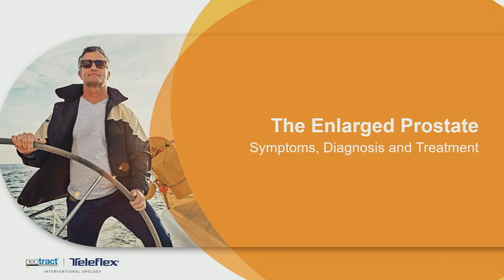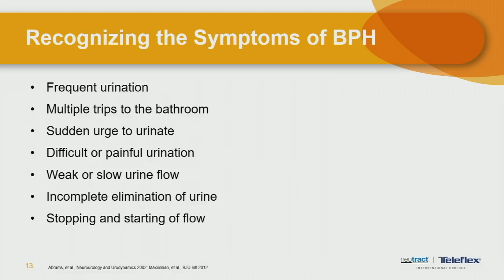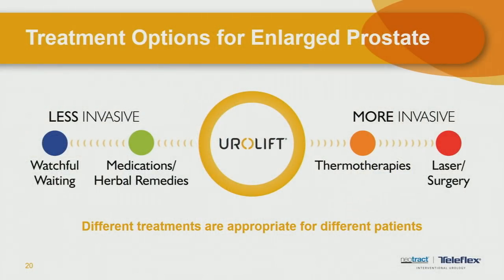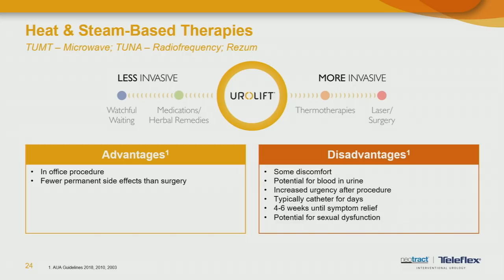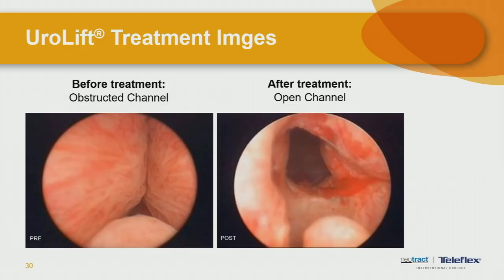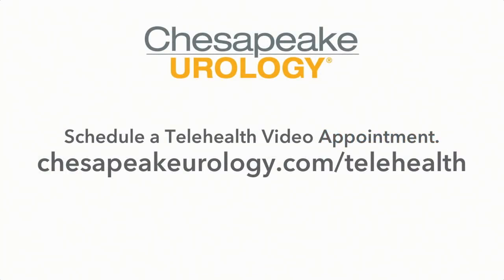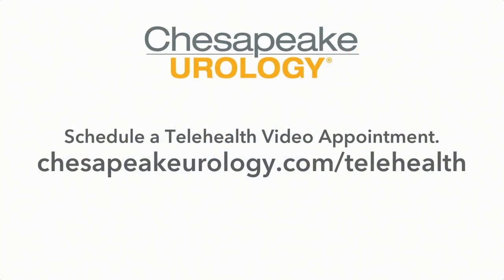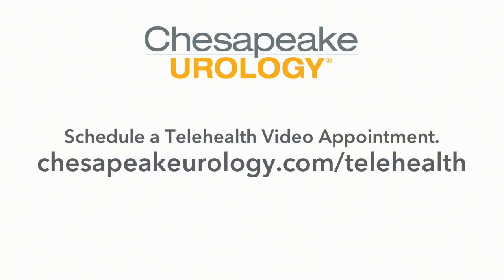Treatment Options for Enlarged Prostate (BPH), Presented by Sankar J. Kausik, M.D.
Sankar J. Kausik, M.D. presents treatment options for enlarged prostate, (BPH).

Dr. Kausik is the Director of Chesapeake Urology’s BPH program, Dr. Kausik was designated as a UroLift Center of Excellence in 2017, recognizing that he has achieved a high level of training and experience with the UroLift System and demonstrates a commitment to exemplary care for men suffering from symptoms associated with enlarged prostate/BPH. The designation is significant as it is the first in the State of Maryland and only one of 22+ UroLift Centers of Excellence in the United States.